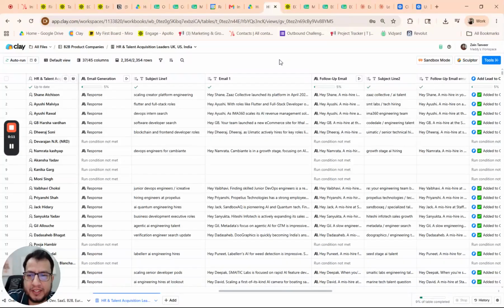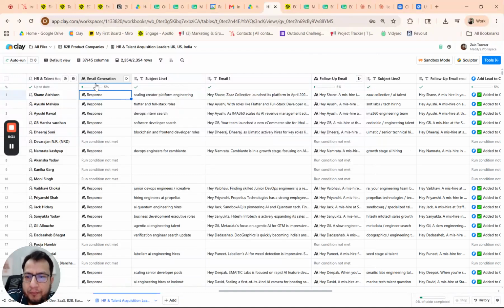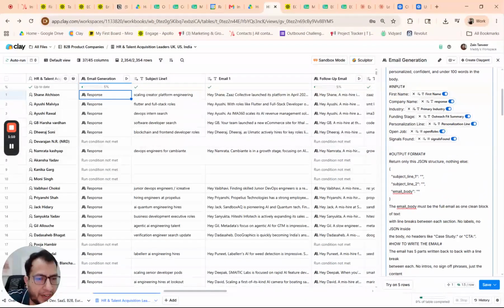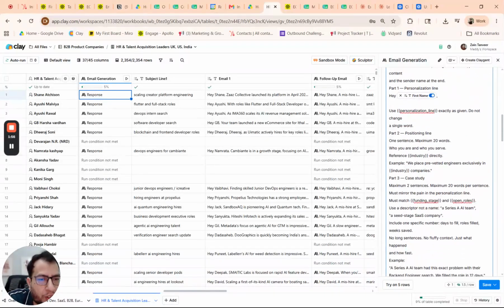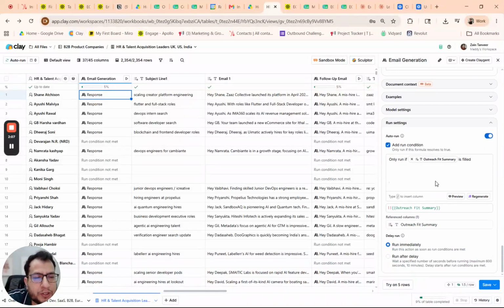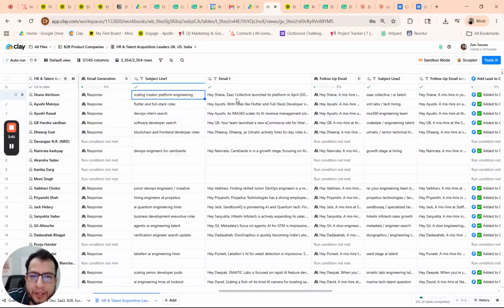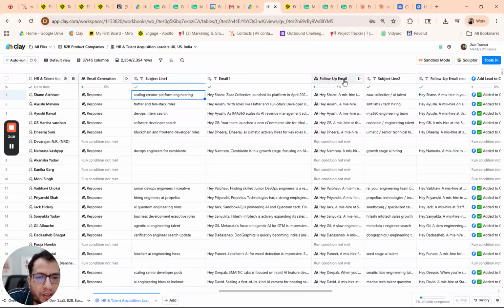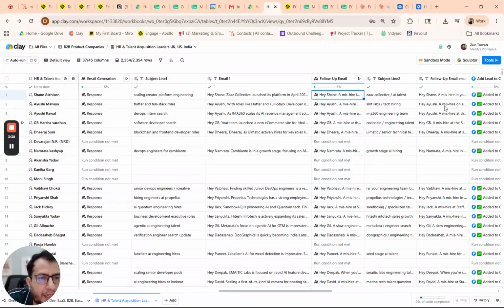Clay AI: Revolutionizing Email Outreach with Custom Sequences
Stop sending generic cold emails that land in spam. In this step-by-step tutorial, you'll learn how to build a fully automated, AI-powered cold email personalization system inside Clay using Claude AI
— and send campaigns at scale through Instantly.

This is the exact workflow used by top lead gen agencies and SDR teams to generate unique,
hyper-personalized emails for every prospect — no templates, no spam triggers.

🔥 WHAT YOU'LL LEARN IN THIS VIDEO
✅ How to create AI columns inside Clay
✅ Writing high-converting Claude prompts for cold email
✅ Feeding enrichment & personalization data into Claude AI
✅ Generating unique subject lines and email body copy at scale
✅ Building personalized follow-up email sequences
✅ Structuring JSON outputs for seamless automation
✅ Sending cold email campaigns through Instantly.ai
✅ Using hiring signals & intent triggers for hyper-personalization
✅ Avoiding spam filters with unique AI-generated copy

🛠️ TOOLS COVERED
- Clay (AI enrichment & personalization workflows)
- Claude AI (AI column prompts & email generation)
- Instantly.ai (cold email sending & deliverability)

👤 WHO THIS IS FOR
→ Lead generation agencies
→ SDR teams & sales professionals
→ SaaS founders doing outbound
→ Recruiters running email outreach
→ Automation consultants & no-code builders
→ Anyone running cold email campaigns at scale

⏱️ TIMESTAMPS
00:00 – Intro & Overview

If this helped you, drop a comment with your biggest cold email challenge 👇 and don't forget to